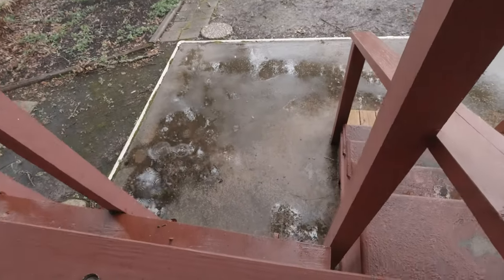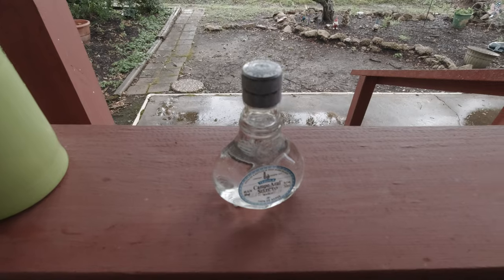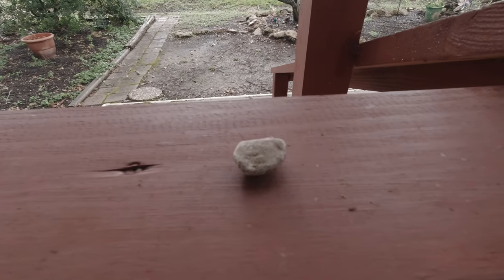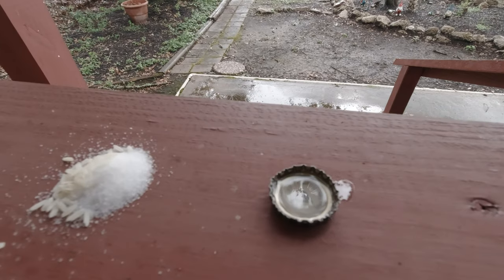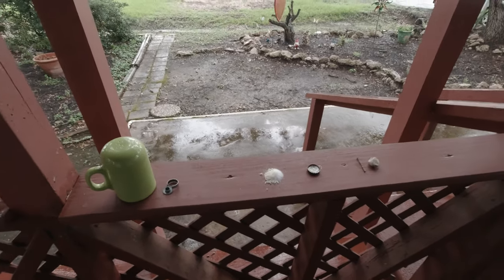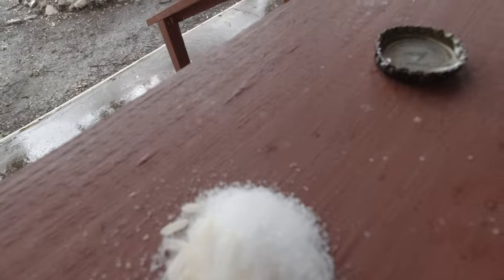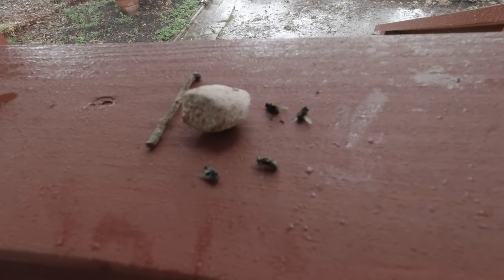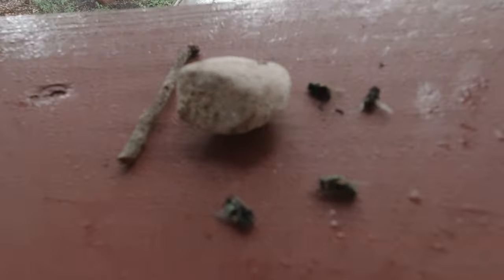FUNNY, DIY House Fly Trap, Insect, Does it Work? Try It And See.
Comic Relief...

Have problems with house fly's.  Try this fix, a home made trap for fly's. Does it work? watch and see. Can be made from items you already have.